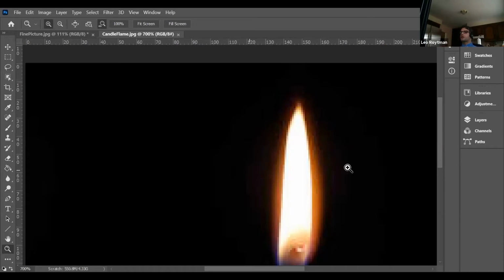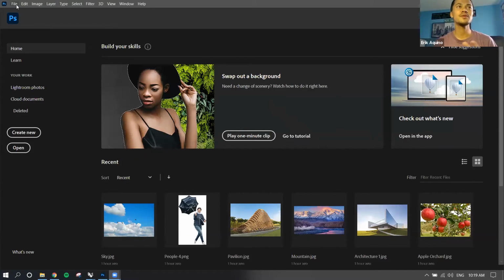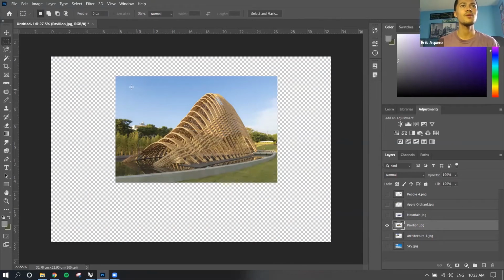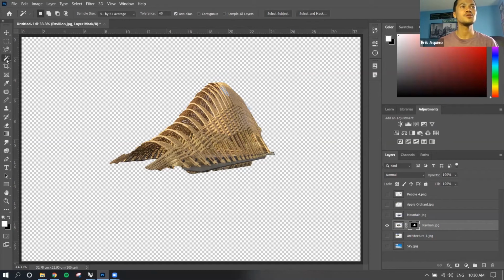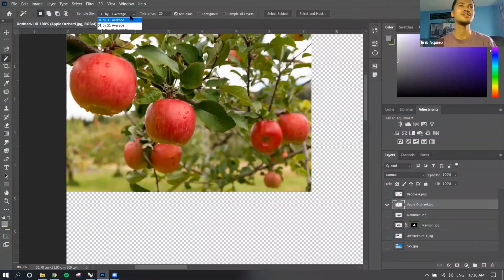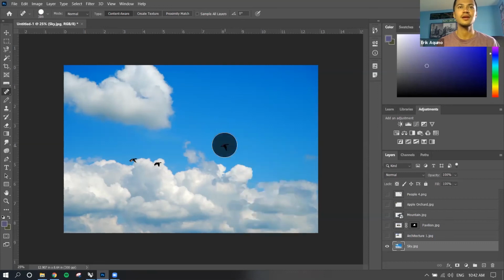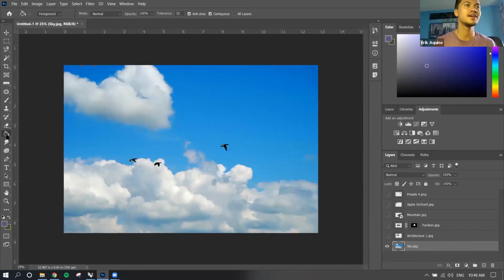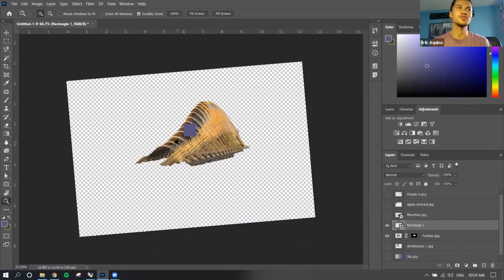TMU DAS - Photoshop Tutorial 2 - Toolbar & Functions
This tutorial discusses the functions of tools located in the side toolbar.